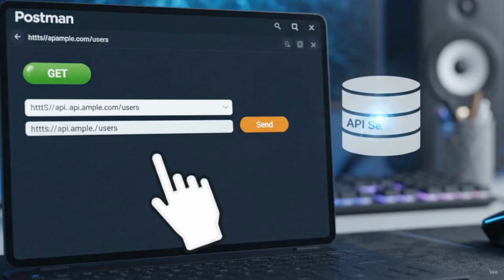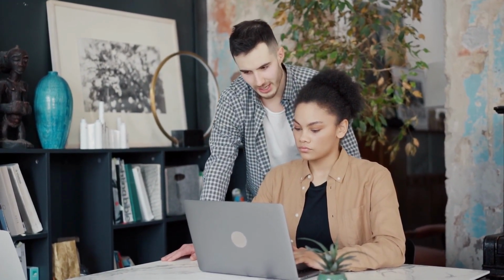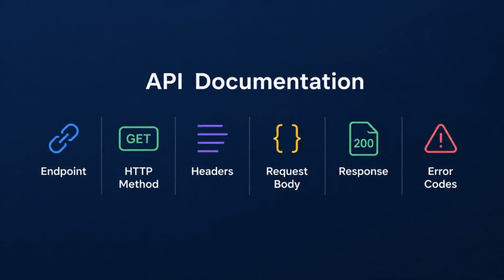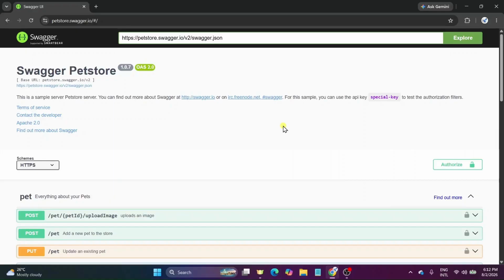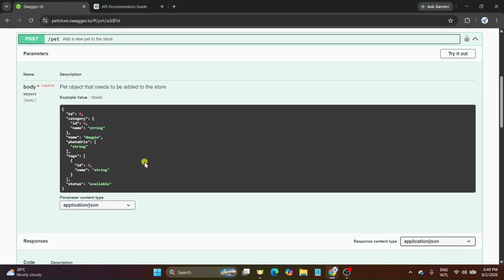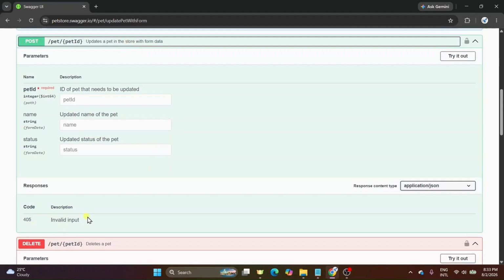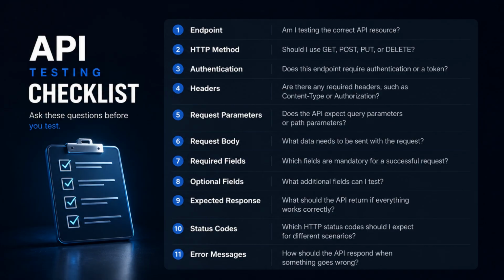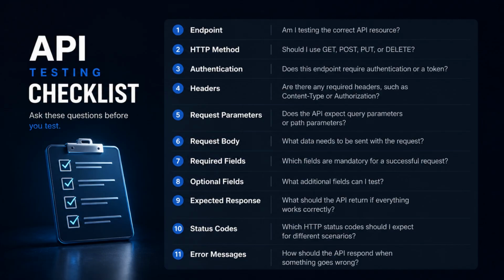Read API Docs Like a Tester (Even If You're a Beginner)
How to Read API Documentation as a Tester can feel confusing at first, but once you know what to look for, it becomes one of your most powerful skills in API testing and QA. In this complete guide, you’ll learn step by step how to scan any API doc, extract the testing‑related details, and turn them into effective test cases in tools like Postman.

Whether you’re a beginner QA or an experienced tester moving into API and automation, this video will give you a structured way to read API documentation without feeling overwhelmed. By the end, you’ll know how to quickly understand what an API does, what to test, and how to avoid missed requirements or misunderstandings during integration.